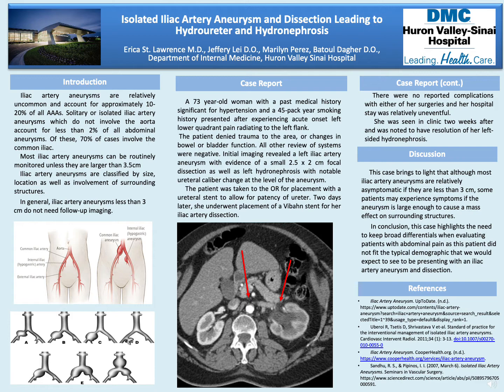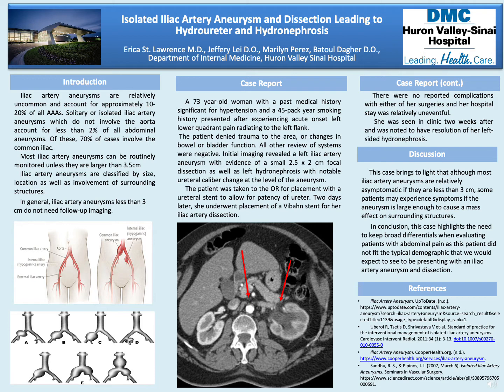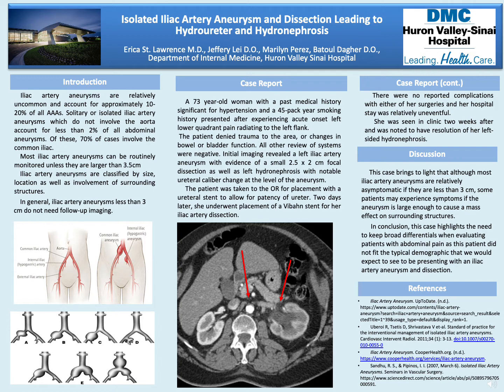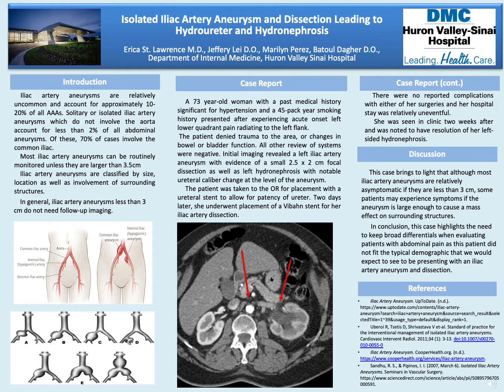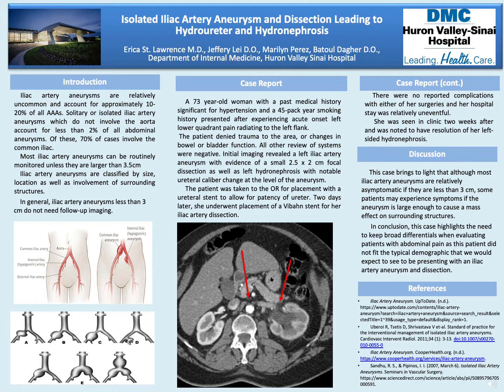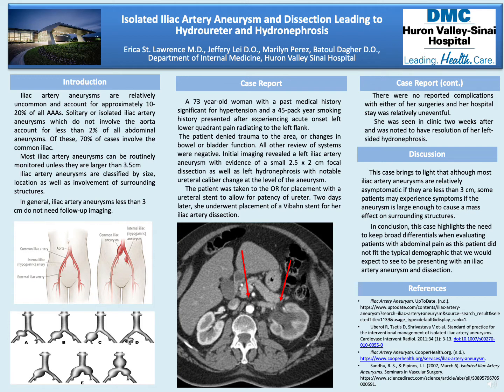Isolated Iliac Artery Aneurysm and Dissection